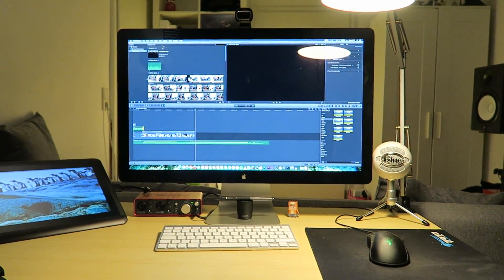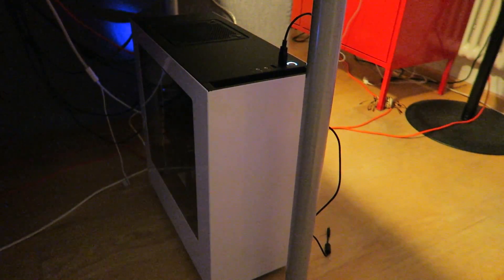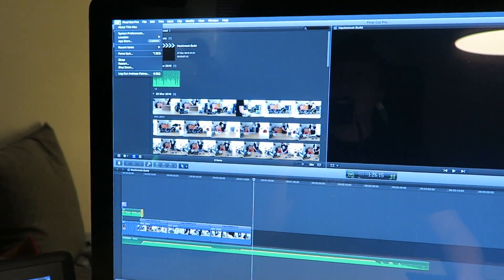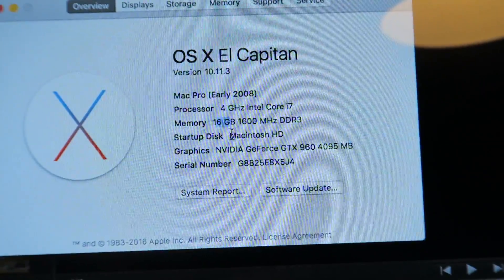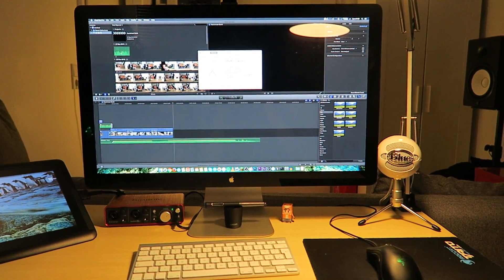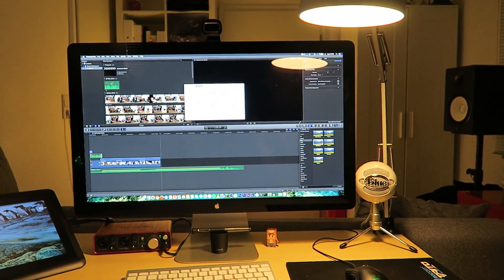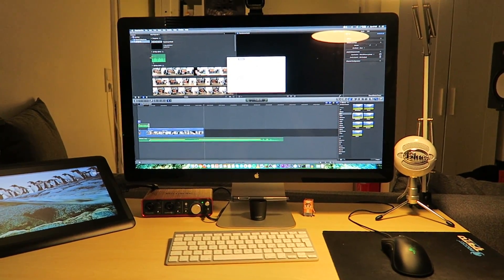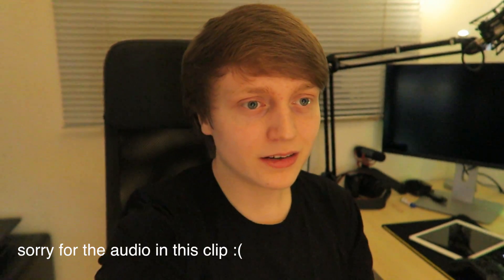My First Hackintosh Build w/ Thunderbolt Display!! - 2017 - macOS Sierra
Welcome to one of my first Hackintosh builds ever complete working with the Apple Thunderbolt Display on El Capitan and Sierra with Nvidia GTX Graphics! I hope you like this awesome computer project as much as I did :)

For more helpful information about this topic, installing OS X and getting the Thunderbolt Display to work with my Hackintosh please check out my website & blog or leave a comment below! I am happy to answer your questions if you need any advice or help with you build! :)

➜ HACKINTOSH BUILD PART LIST*:
• ASRock Z97 EXTREME6
• Gigabyte GTX 960
• Intel Core i7 4790K
• 16GB Crucial Ballistix Sport
• 512GB SanDisk X400
• 3TB WD Red Hard Disk Drive
• ASRock Thunderbolt 2 AIC Card
• 530 Watt be quiet! Pure Power L8
• Corsair h60 Watercooling

THE CASE I USED:
• NZXT S340 Mid Tower Case

Read more on the Hackintosh Forums to get help, advice and a overview of all the tools needed with UniBeast to Install macOS Sierra on Any Supported Intel-based PC